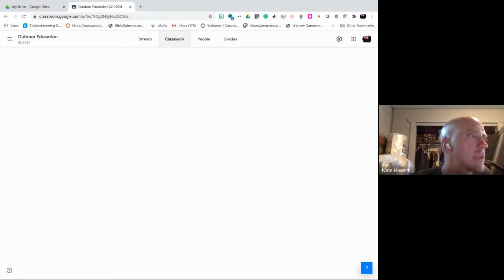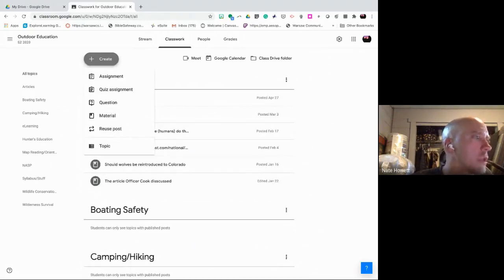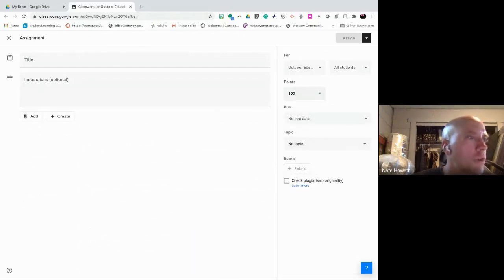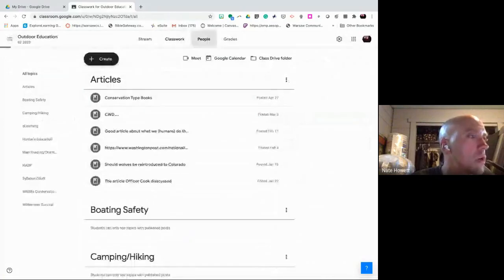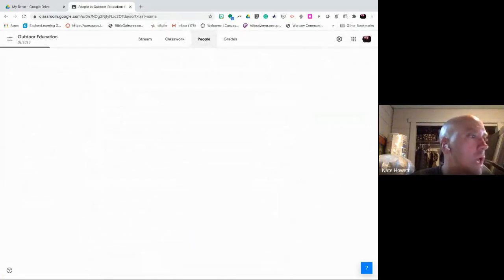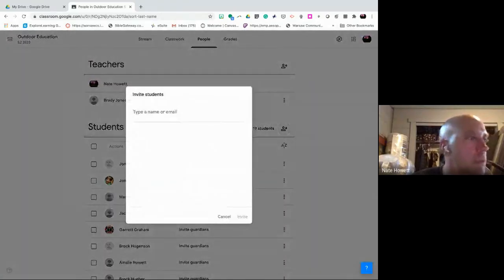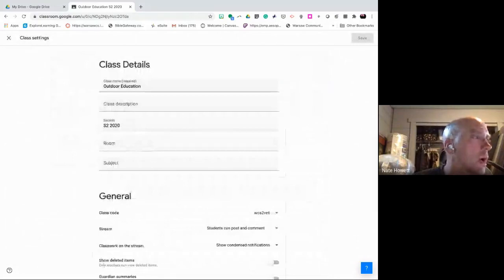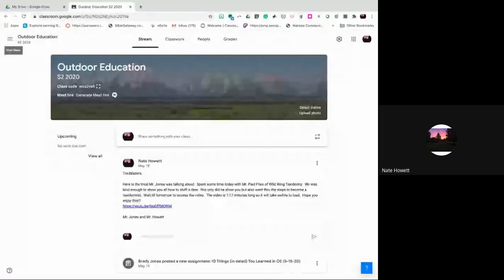Google Classroom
Basic tutorial of how to get Google Classroom started.